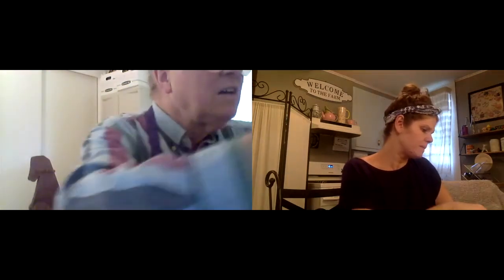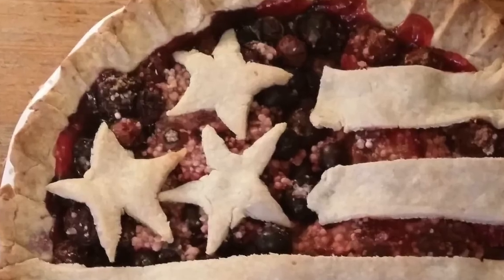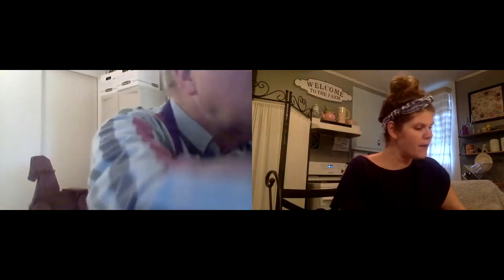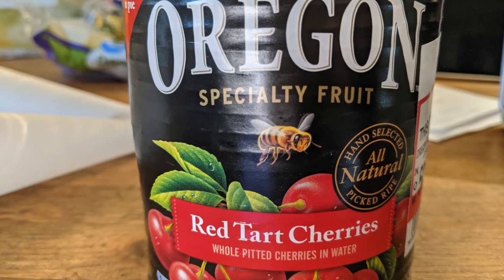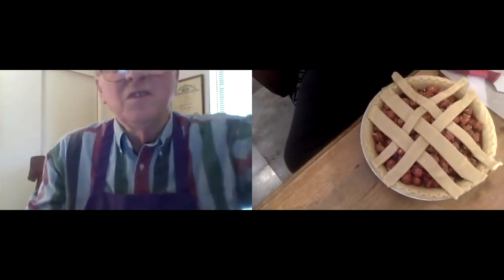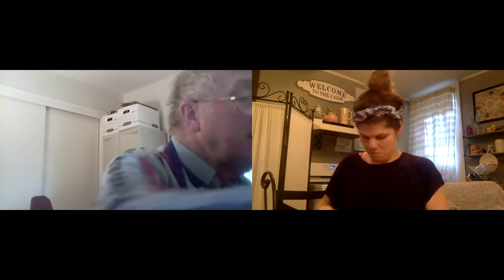Catfish Cows and Summer Camp: Pies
In this episode of CATFISH, COWS AND SUMMER CAMP,  my dad and I do a virtual pie bake, a long standing Hoover tradition. Recipes at the end!

In CATFISH, COWS AND SUMMER CAMP, My Dad, Hoover Bob and I discuss everything from Catfish to Cows to Summer Camp and everything in between. On Zoom. He's 70 and he's Southern. Let the party begin. Laissez les bons temps rouler, friends.I started this for my dad, who’s 1300 miles away and primarily interacting only with his rescue dog Latte on a daily basis due to COVID-19 as he’s at high risk. But we decided to make our Zooms and tales entertainment for all and to hopefully bring a laugh to y’all.

If you are able and inclined, please consider supporting hurricane relief efforts in Louisiana. Below is the website for United Way of Acadiana

Thank you in advance, friends!

Music thanks to YouTube's stock library